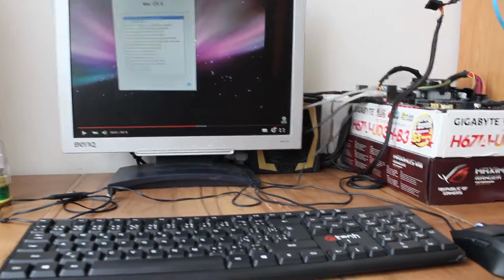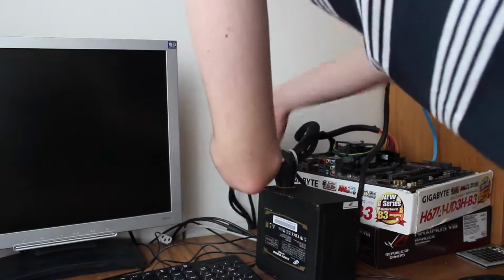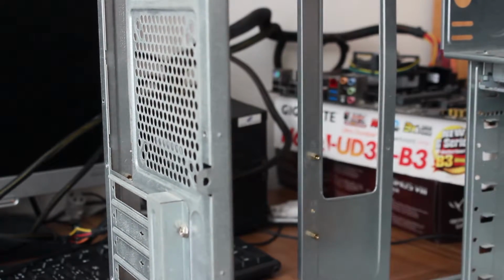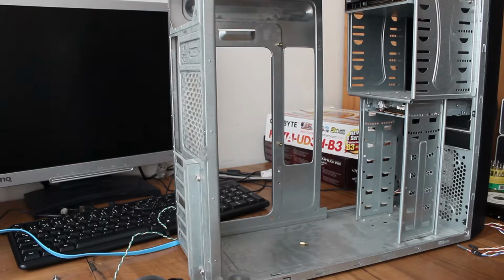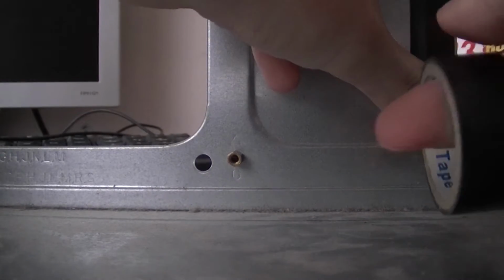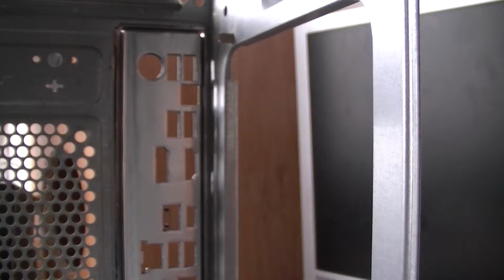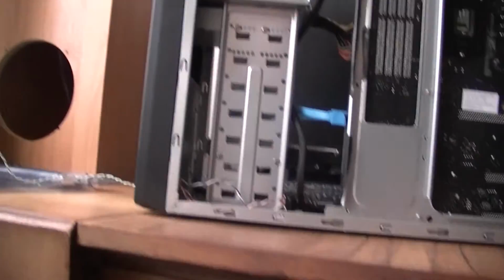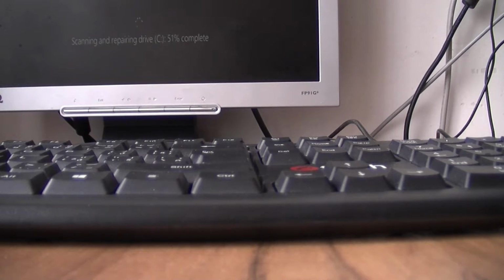Extreme PC upgrade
In this video we will be upgrading Intel pentium 4 630 to Intel core i7 6700k